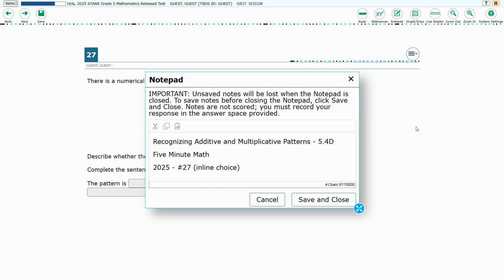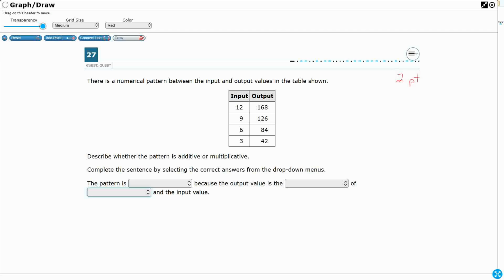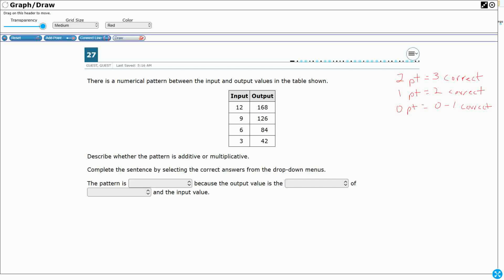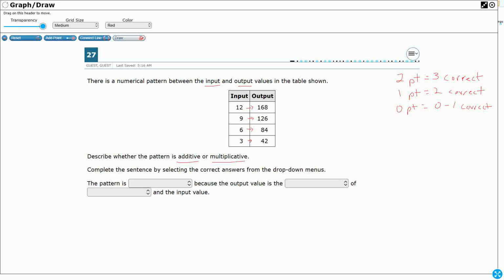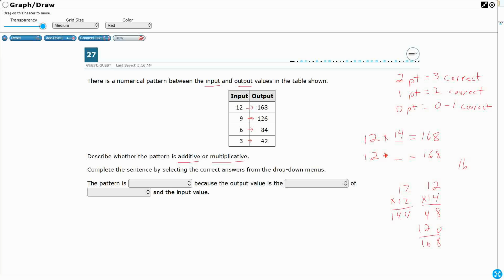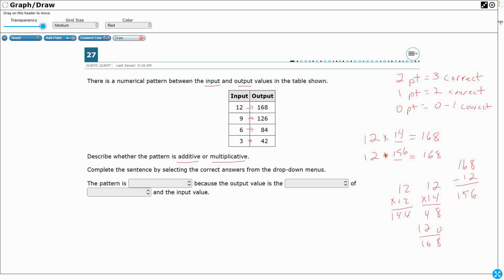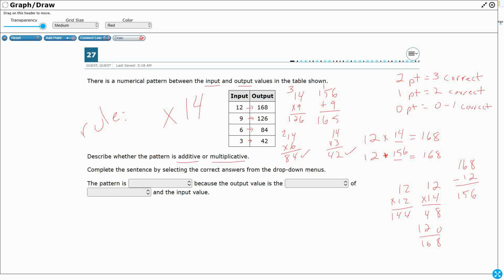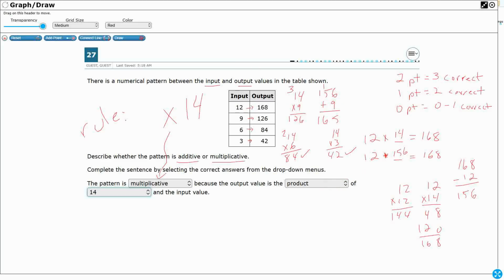5th Grade STAAR Practice Recognizing Additive and Multiplicative Patterns (5.4D - #7)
Practice recognizing the difference between additive and multiplicative numerical patterns given in a table or graph with a test item from the 2025 STAAR test (#27 - 5.4D).